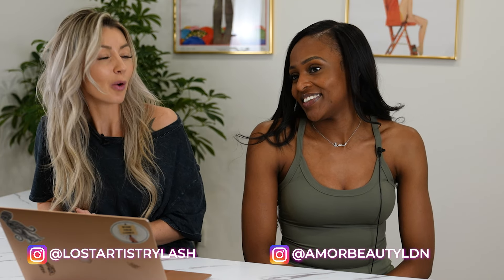LASH STYLING 101: LASHING DIFFERENT ETHNICITIES + SKIN TONES / EYE SHAPES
Join Suzannah & Kaitlyn (amorbeautyldn & lostartistrylash) as they talk about lashing different ethnicities, natural lash lifts, eye shapes & more!

Time Stamps
0:00 Intro
1:09 Trends
4:40 Lash curls & lifts
7:30 How to properly place your extensions on curly lashes/ what tweezers you should use
10:30 Using tape to help you lash
12:08 Should you place on the top, bottom or side of the natural lash?
15:25 Styling eye shapes
18:00 Natural lash thickness
20:50 Round eye shapes and chemical burn
24:40 Different colour lashes
28:24 Do you have any tips and tricks? If so comment below!